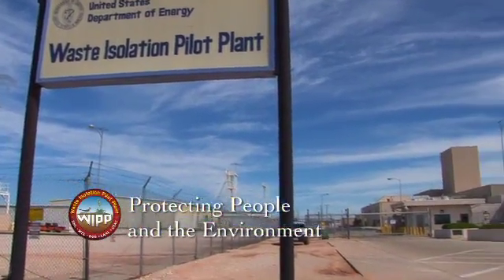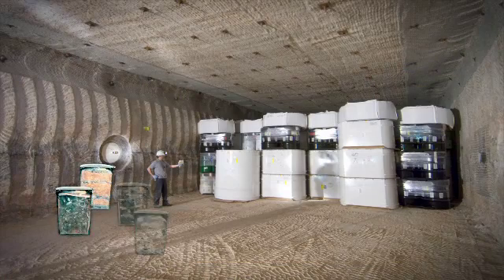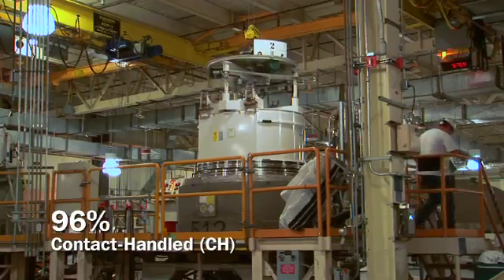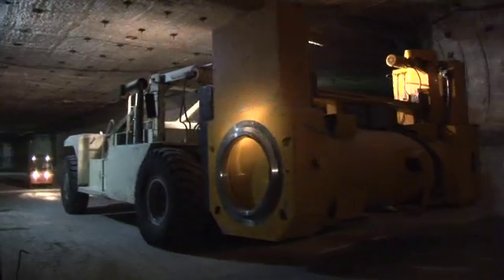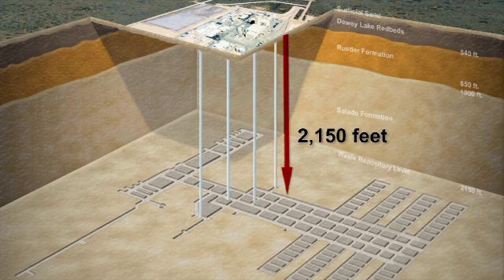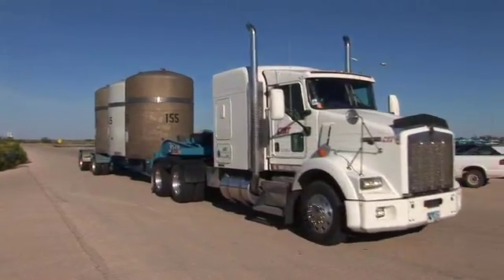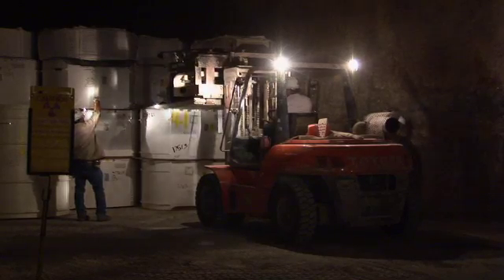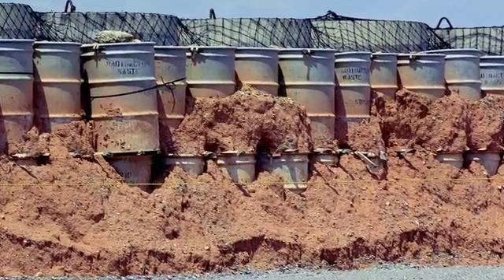Waste Isolation Pilot Plant Overview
An overview of WIPP including a description of its history, waste characterization, and disposal activities.